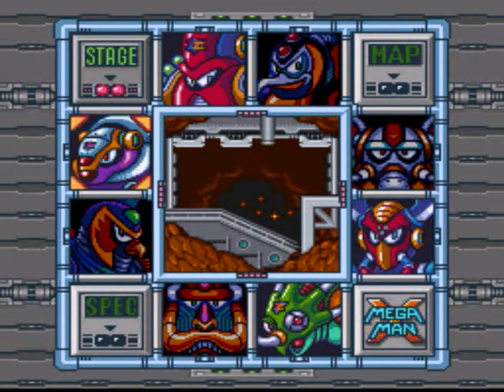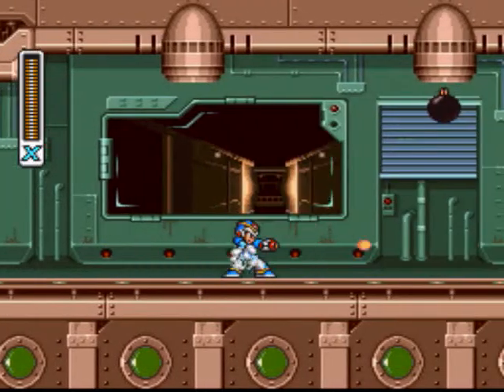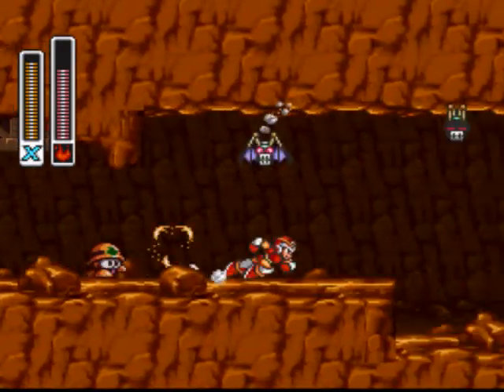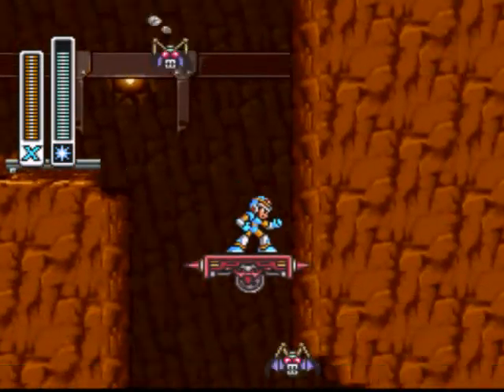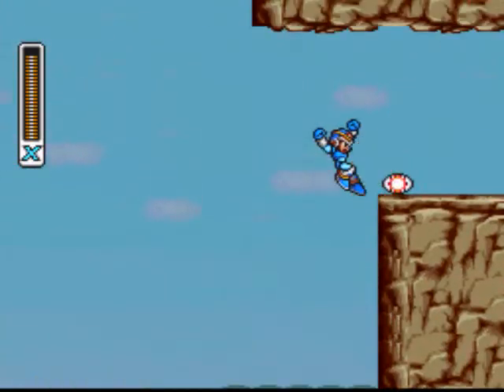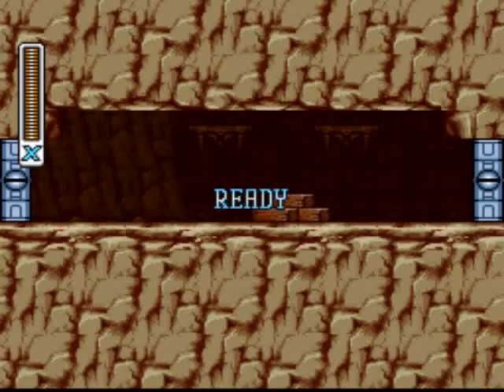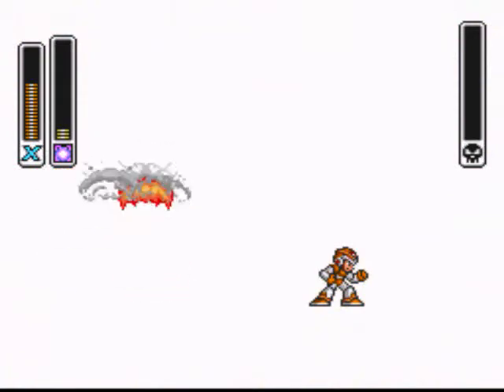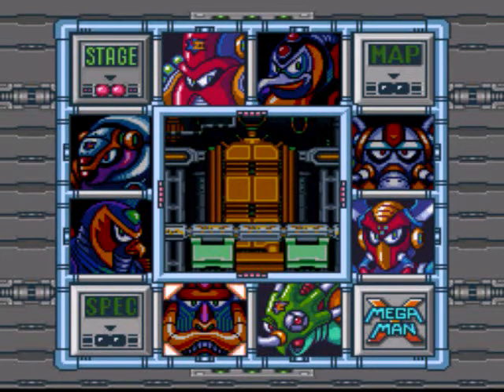Mega Man X - Armored Armadillo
INSERT WITTY DESCRIPTION HERE